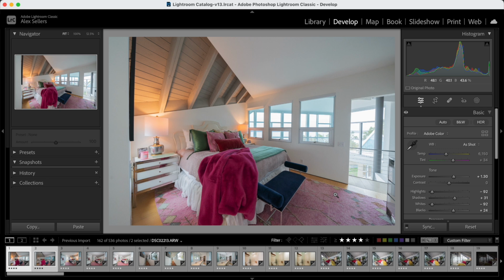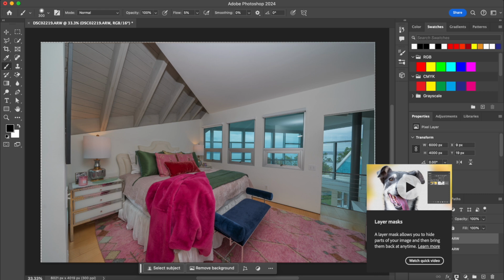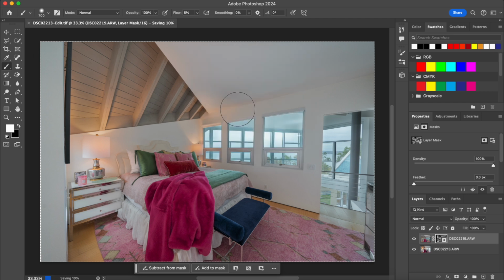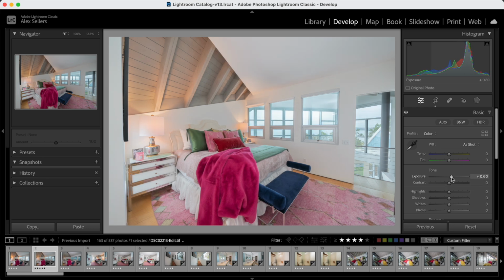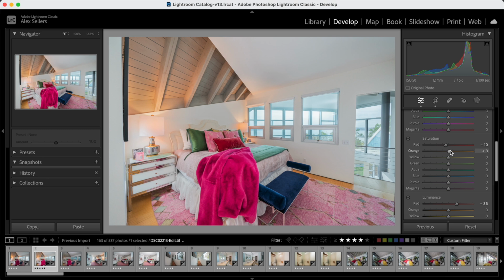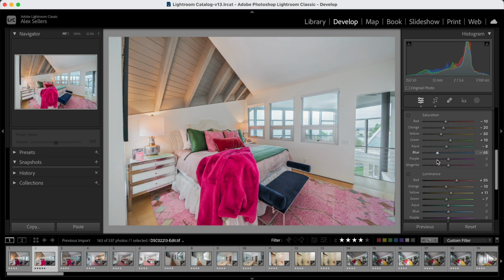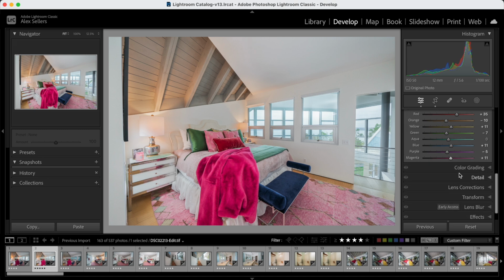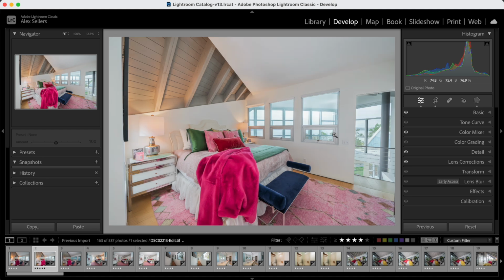Editing Real Estate Photography For A $2 MILLION Listing!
This is how I edit flambient interior real estate photos for a 2 million dollar listing. I take 2 photos. For the first photo, I only use the ambient light in the room and usually expose for the shadows. For the second photo, I use a flash and expose for the highlights such as bright windows. The goal is to even out the lighting across the entire image and have visible detail from the darkest shadows to the brightest highlights. I apply some basic corrections to each image in Adobe Lightroom before opening them as layers in Adobe Photoshop. I blend the two layers together using layer masks and a brush. Then I save the blended image back into Lightroom and apply the final edits. Let me know what you think and how you edit differently or similarly in the comments!